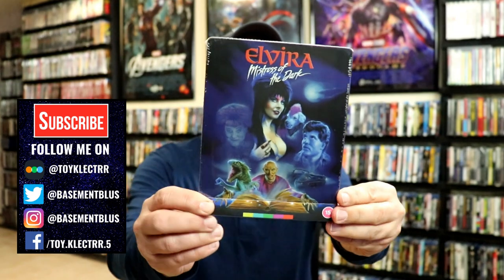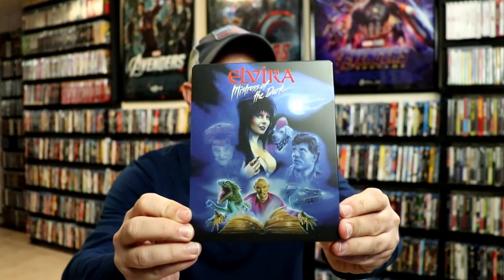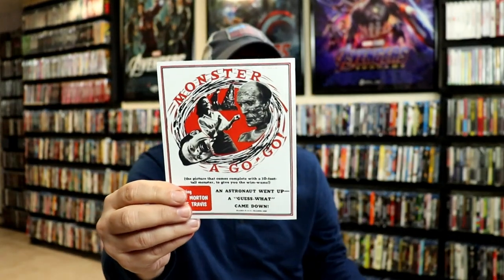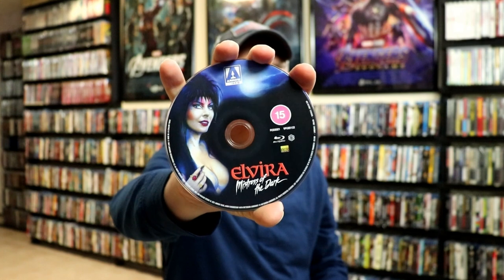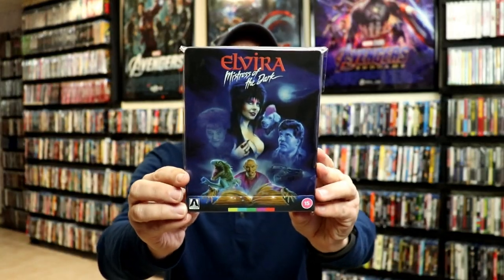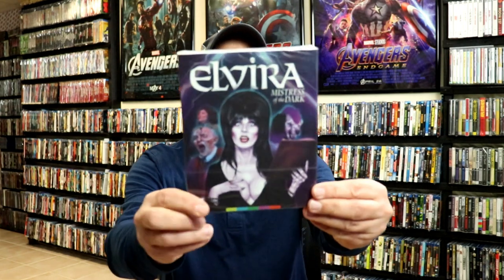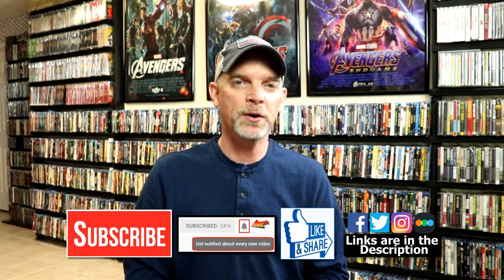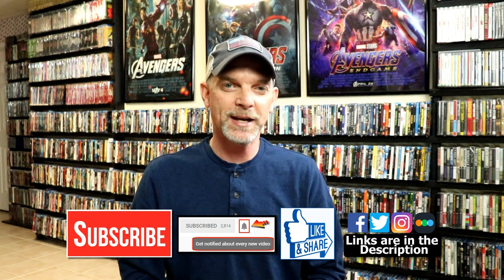Elvira Mistress of the Dark Arrow Video Exclusive Blu-ray Steelbook Unboxing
Check out my unboxing of the Arrow Video Collectible Steelbook for the Elvira Mistress of the Dark on Blu-ray!

Purchase the Blu-ray
Purchase the Limited Edition Blu-ray Steelbook

These are the bags I use to protect my Steelbooks and Slipcovers: